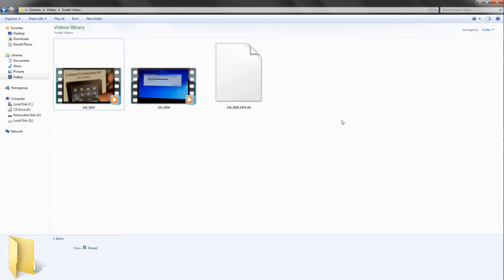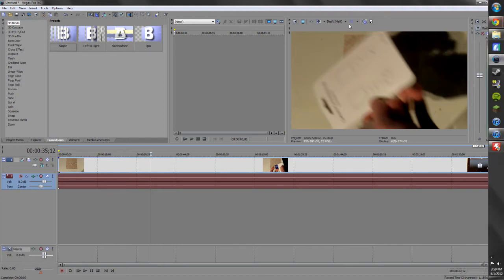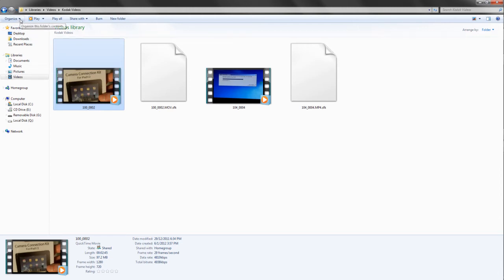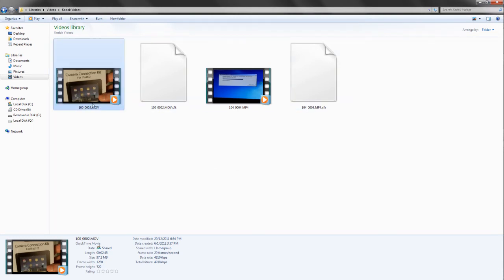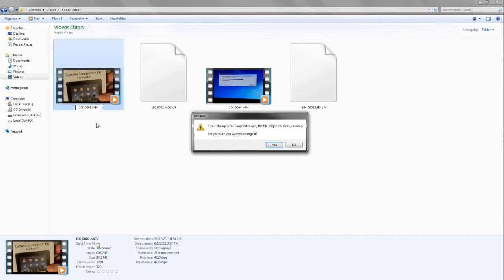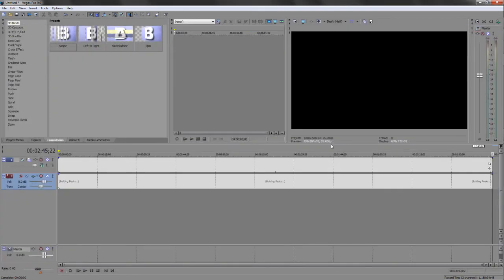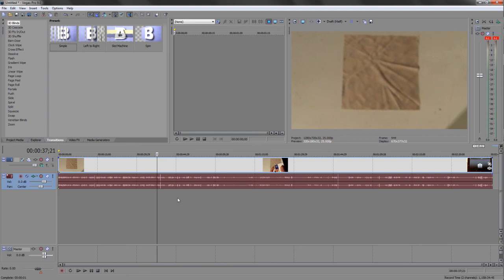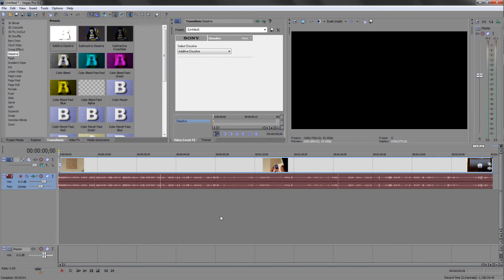How To Edit MOV Files In Sony Vegas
How To Edit  .MOV Files and Kodak Zi8 Files In Sony Vegas.